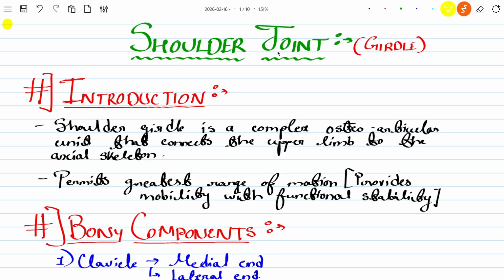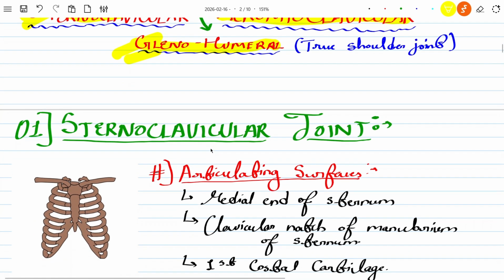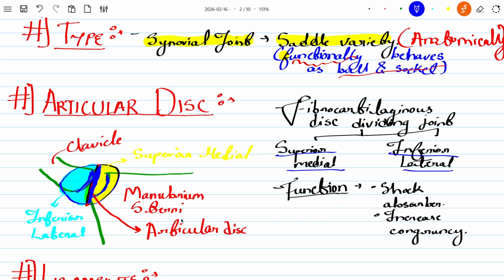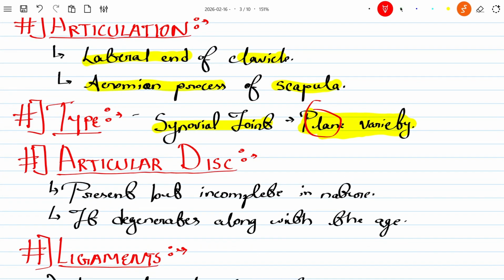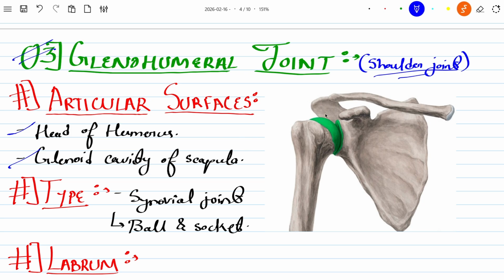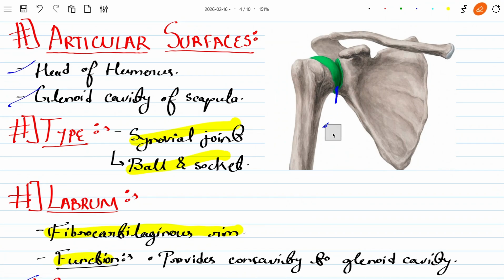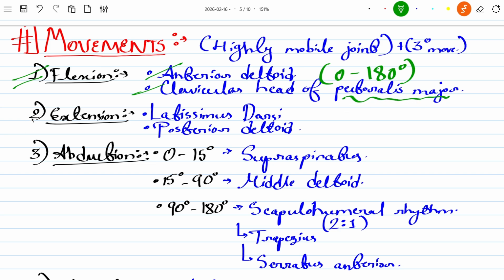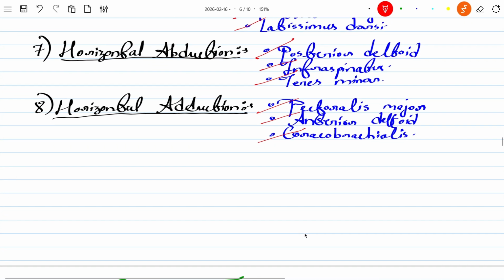Complete Shoulder Joint Anatomy in 15 Minutes | No Confusion, No Mugging!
In this video, we cover:

• Osteology of the shoulder joint
• Type of joint and articulating surfaces
• Static stabilizers – capsule, labrum & ligaments
• Dynamic stabilizers – rotator cuff muscles
• Movements with muscle actions
• Arthrokinematics and biomechanics basics
• Clinical correlations for viva & exams

This rapid revision lecture is ideal for BPT, MBBS, nursing, and allied health students, as well as for competitive exam preparation.